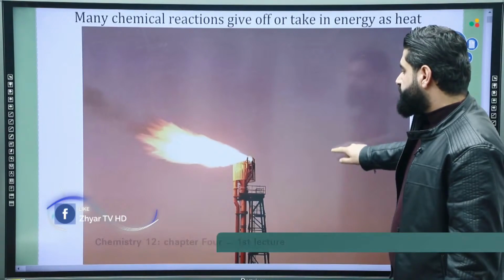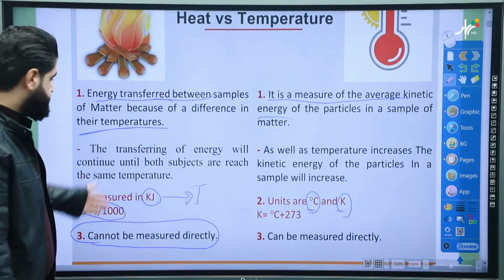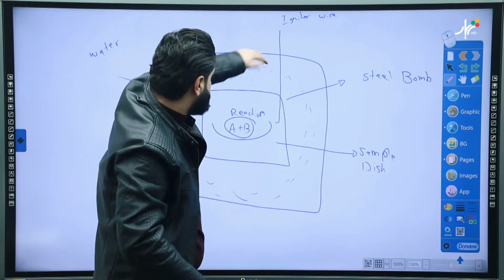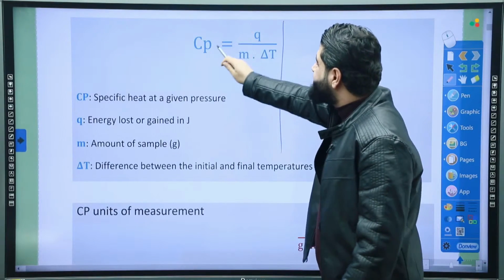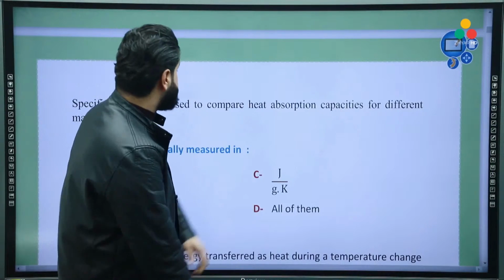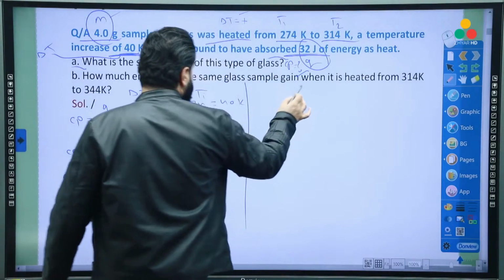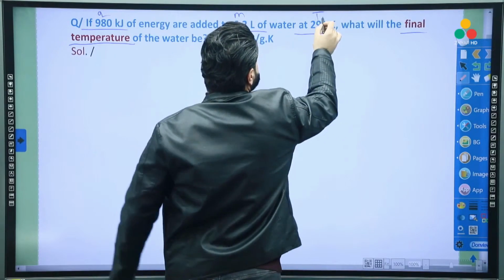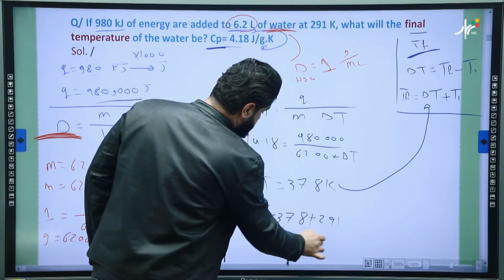كیمیا 12 | م.هۆگر | سیستەمی ئینگلیزی | وانەی #18